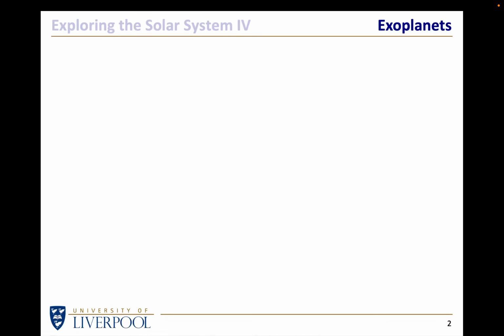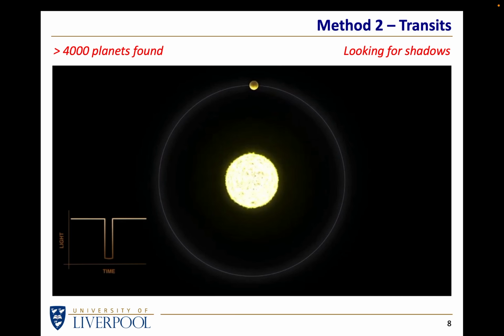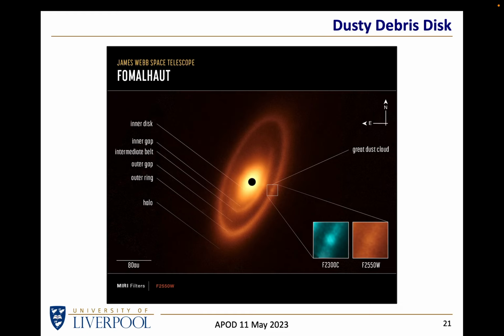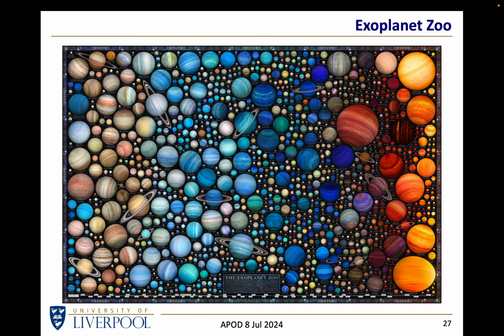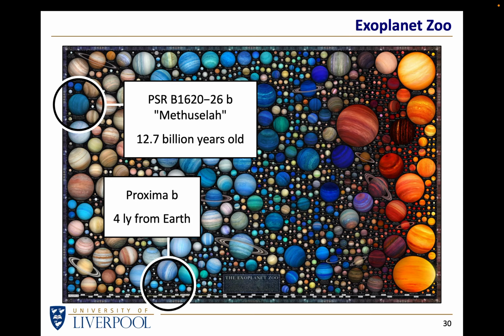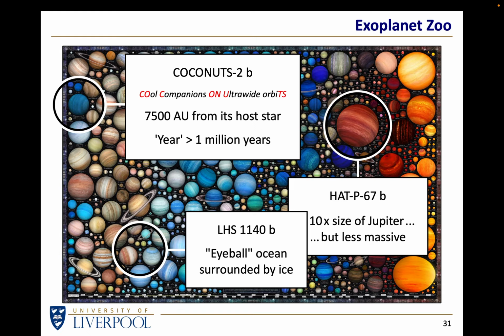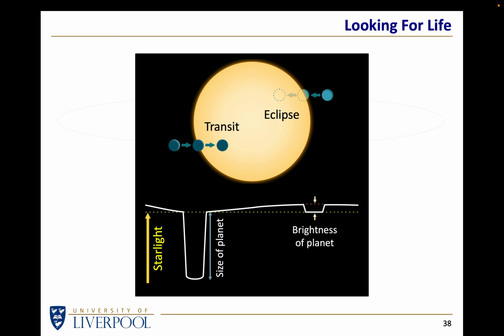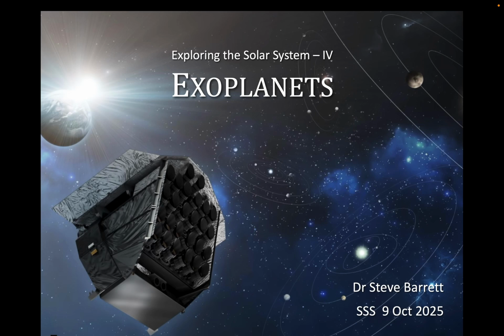ExSoSy-IV Exoplanets (SSS)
An outreach talk given to the Southport Scientific Society (SSS) on 9 Oct 2025.